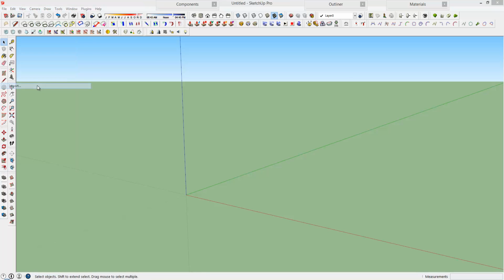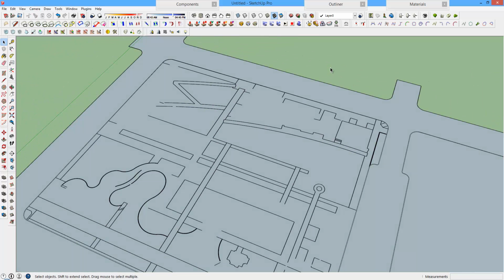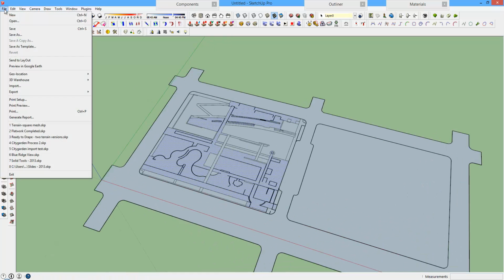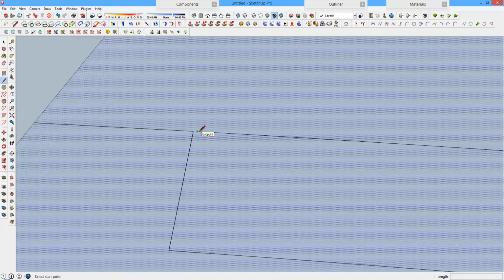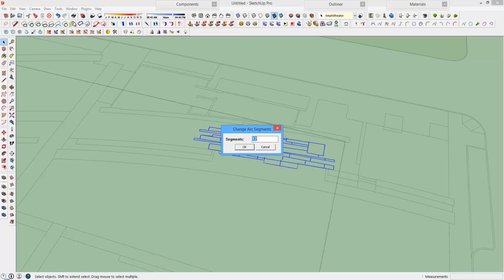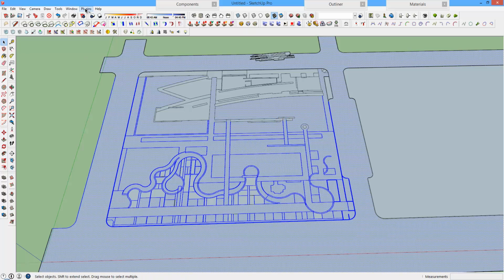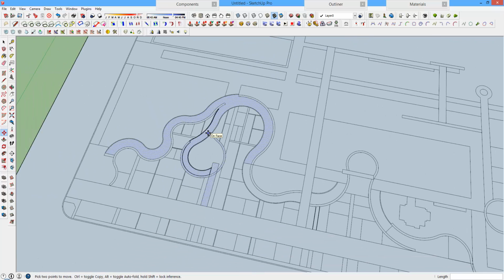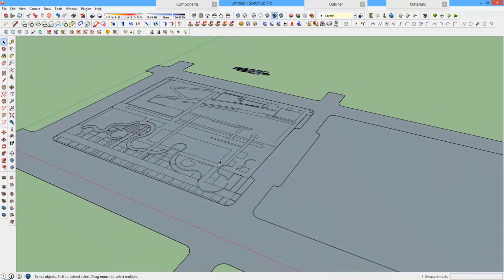ACAD dwg Import into SketchUp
Using the Extend Close Lines and Delete Short Lines plugins to import ACAD files into SketchUp and create surfaces.